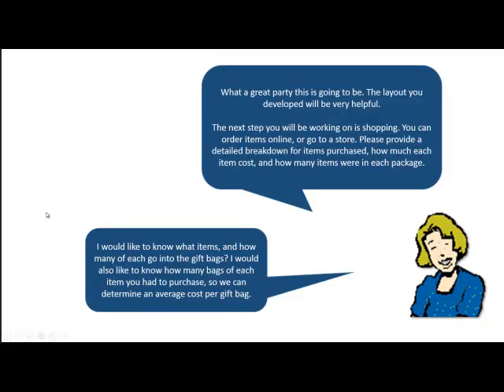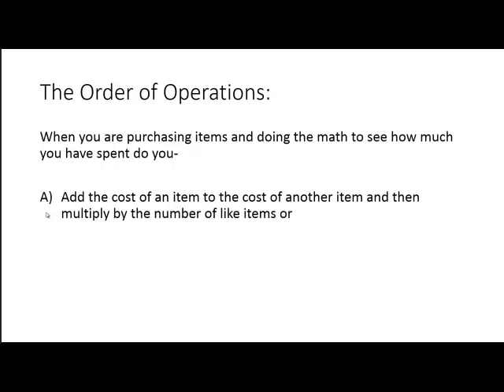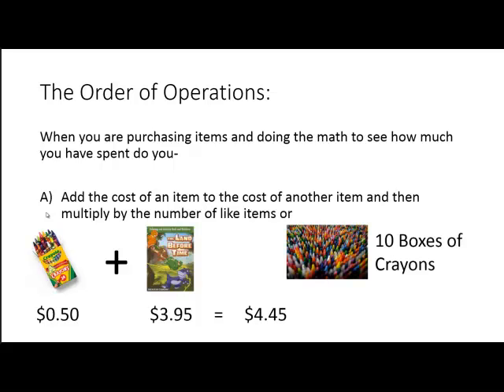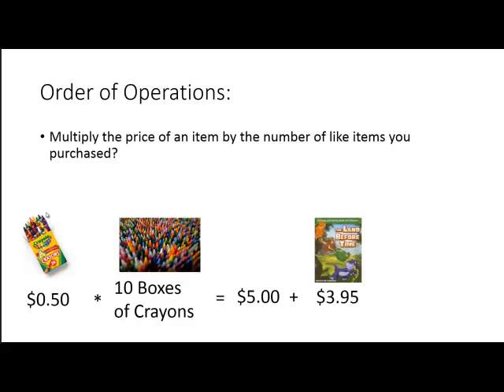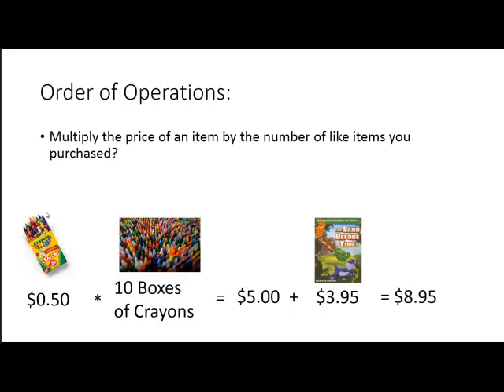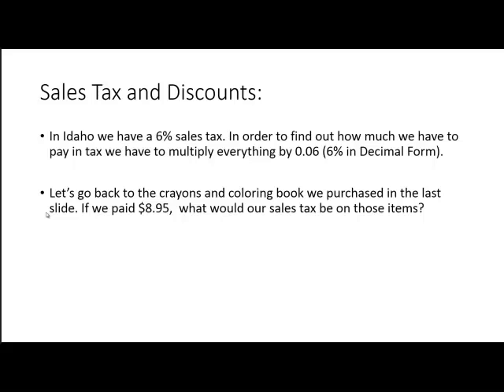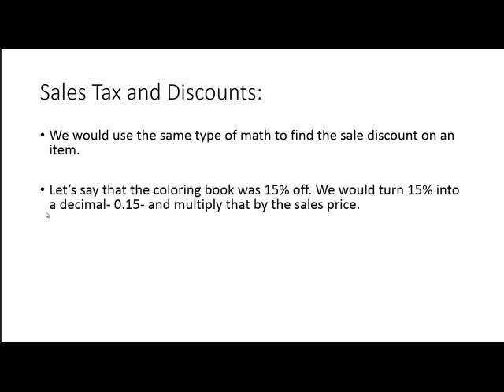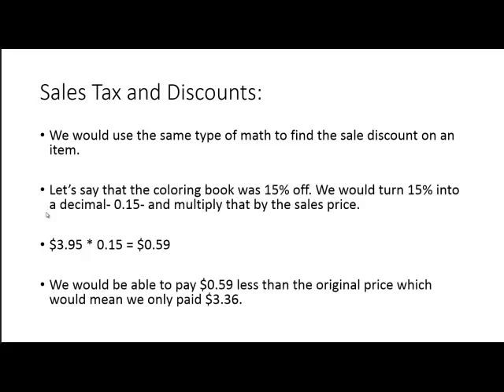Order of Ops - Party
MATH 123 project 1